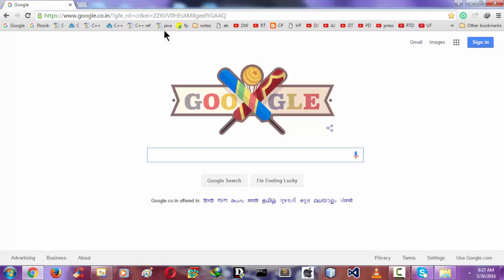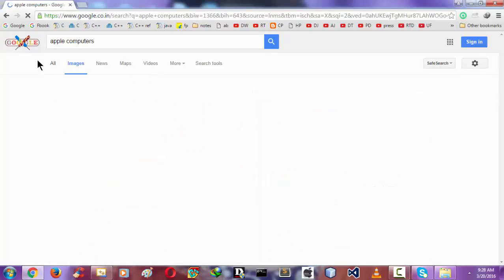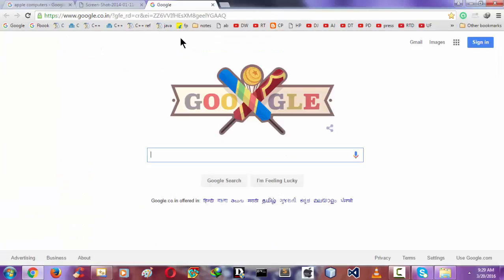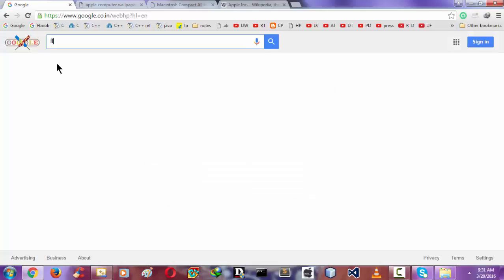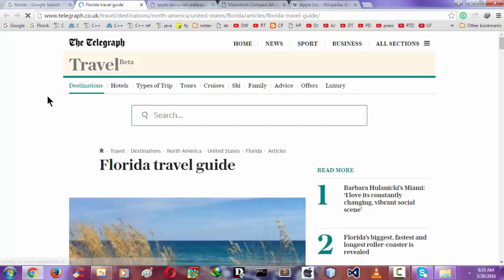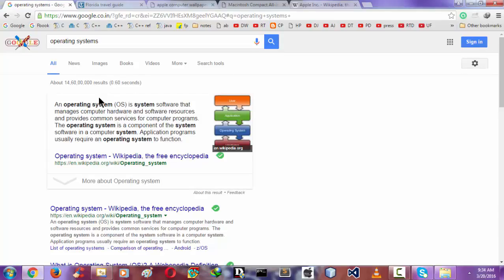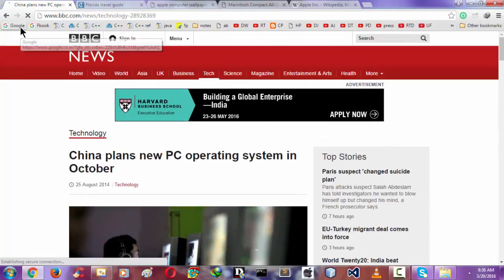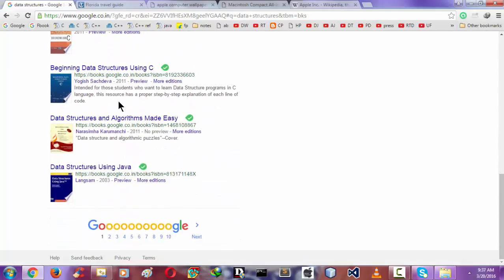Obtaining Infotainment though effective Googling.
The Google algorithm is smarter than others
Don't believe?
 Run similar searches upon all others search engines

The homepage was reductive it focussed HUGELY on simplicity

Bing STILL have a distracting photo...

Google Adsense changed the game. It opened up Google to small businesses world wide and still accounts for 95%+ of their revenue
Google Page Rank was a game changer for search as well
The distribution model  Chromebook; Google Phones; Google Maps. All it's loss leader businesses (not all of them are) to make the company ubiquitous in our lives.Their preemium model reinforces reliance upon them. Helping their ad-revenue model. Gmail, maps, storage, photos etc

Google's contribution to society is huge.  Prior to the Internet, the majority of information was distributed by "trusted" sources such as media outlets; especially newspapers, magazines, television and radio.  The potential for abuse in such as a system is high.  The founders of the Constitution had it right by ensuring "freedom of press".  Regardless of these inalienable right, by nature of the method of distribution, conventional wisdom largely resided in the hands of the few. In countries without the "freedom of press", you end up with a North Korean situation, where information is distorted and challenges to the incumbent power brokers are squashed.  Revolutions are started at the printing press.  Information and knowledge is the enemy of corruption and oppression. The mission of Google "to organize the world’s information and make it universally accessible and useful" is ambitious and admirable.  They have gone a long way towards achieving their mission.  The free flow of information should achieve a more tolerant and enlightened world order.